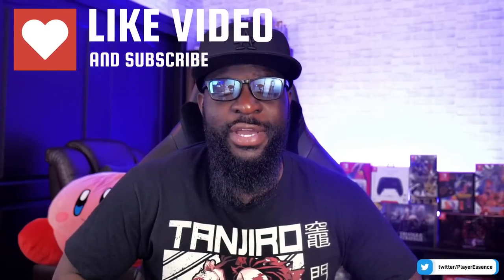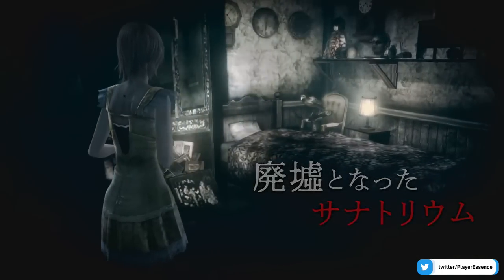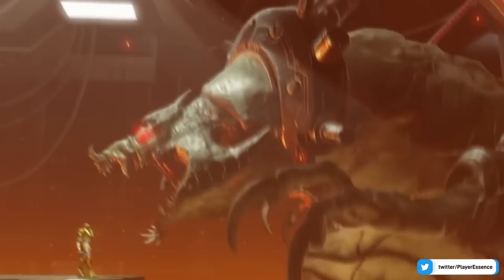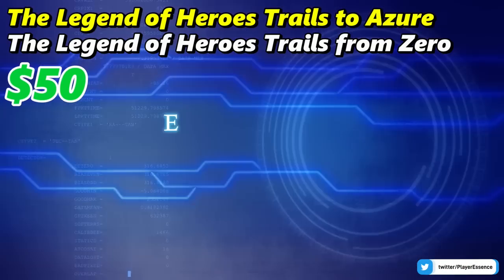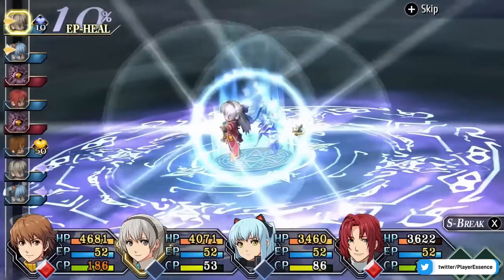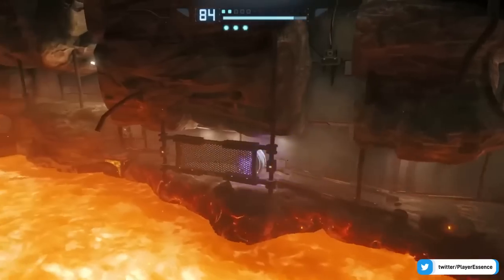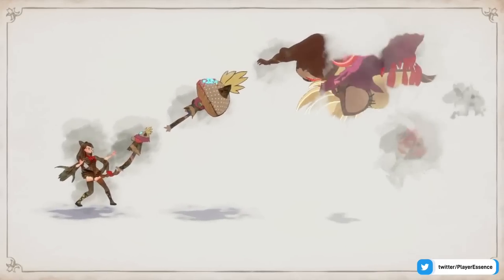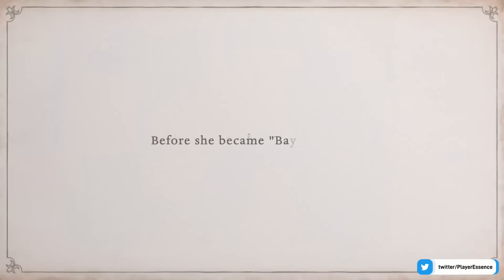10 Nintendo Switch Games to BUY NOW Before SUPER RARE! Vol. 8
I will be taking a look at Nintendo Switch games you should buy now before they become really hard to find or way too expensive!